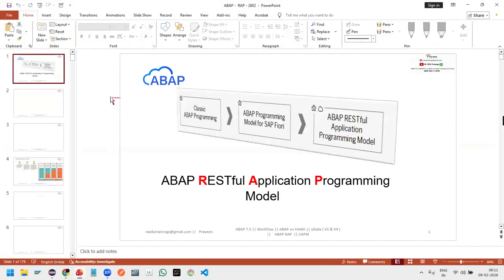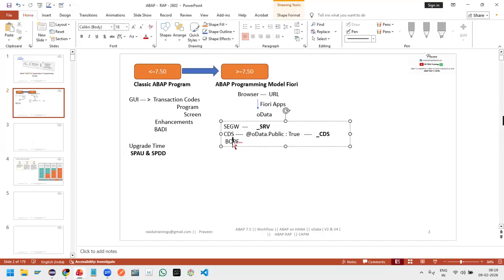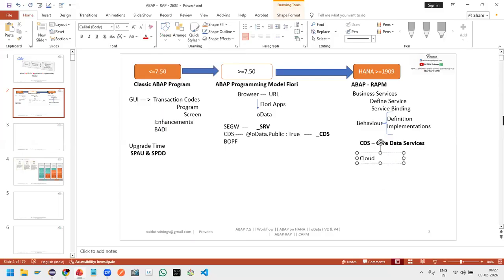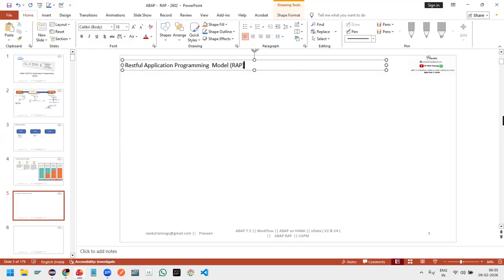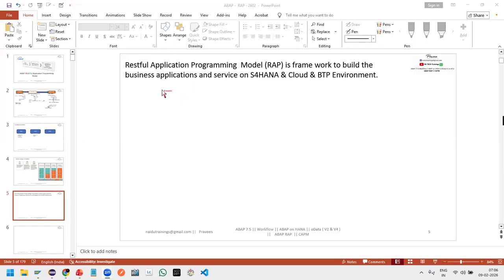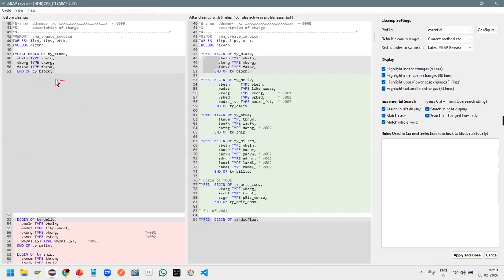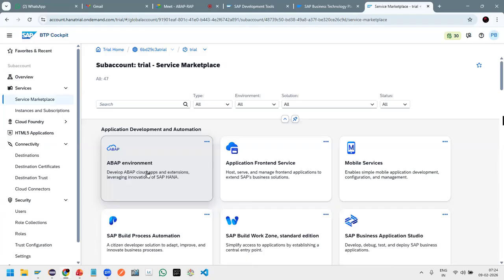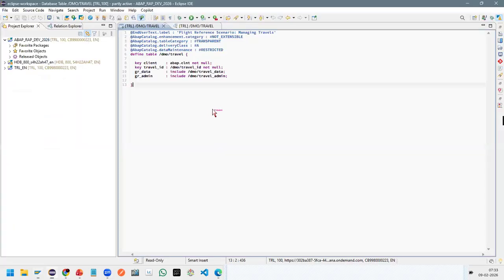1 # Introduction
1 #  Introduction